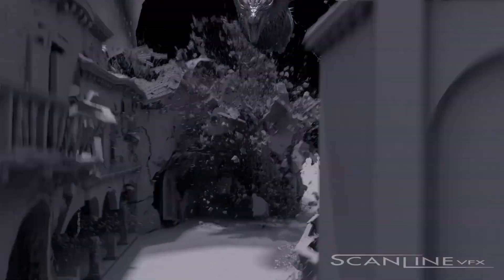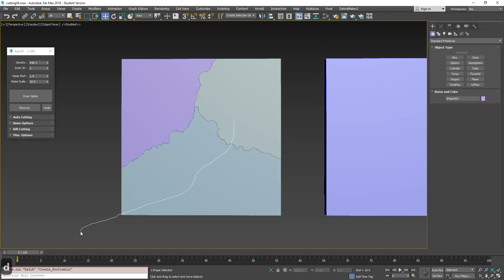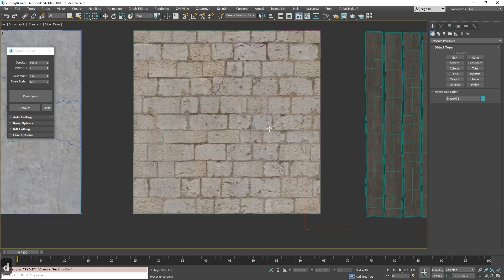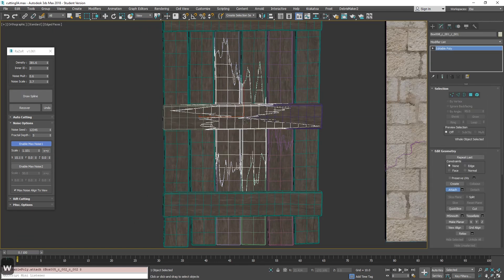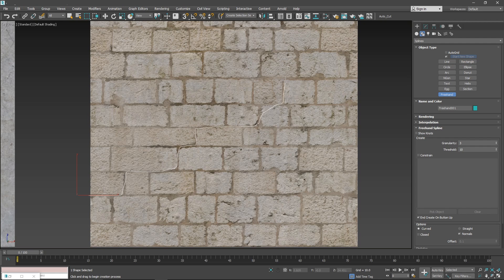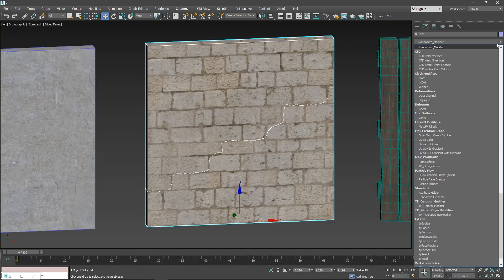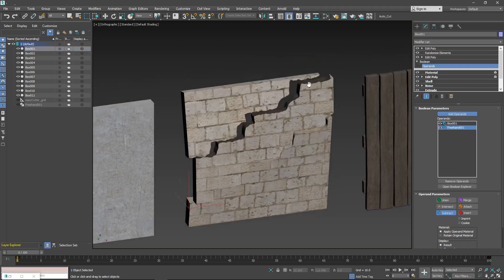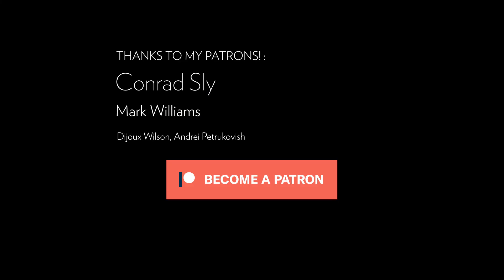Cut / Destroy in 3dsmax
On this tutorial we will see the tools Razor and fastcutter, and how imortant is to have nice fragments in order to have hight quality destructions.  Tools like Razor make your live easier when you need to do some heavy fragmentations and you need artistic control.

We will see how to do the same without scripts, just with 3dsmax booleans, and how you will save a lot of time with our tools.